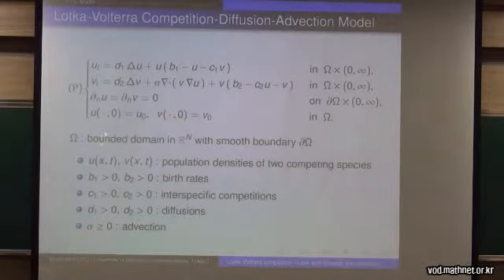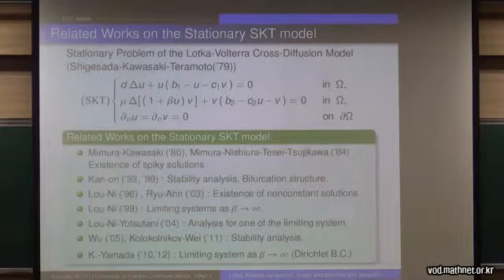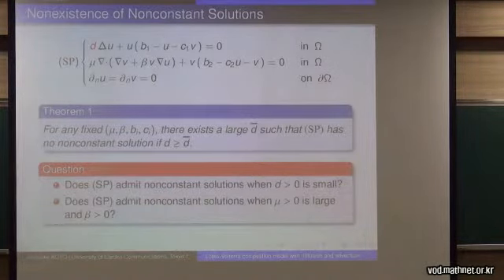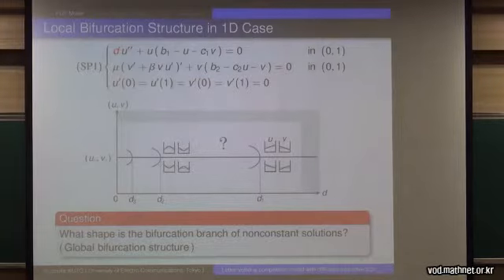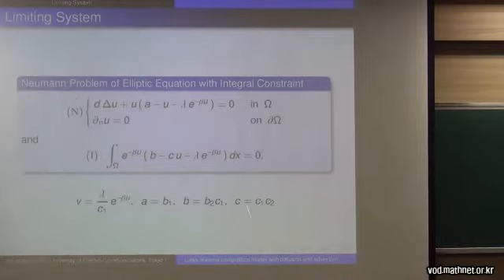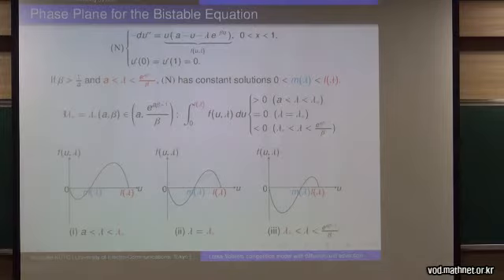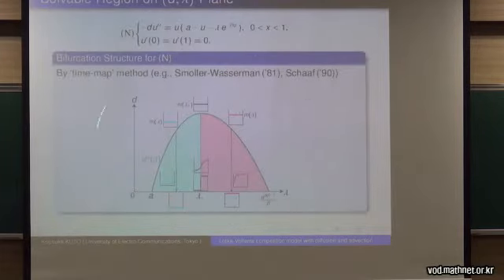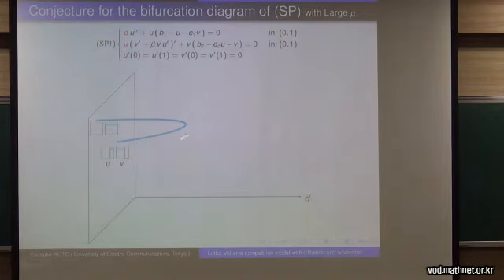Coexistence steady-states to the Lotka-Volterra competition model with diffusion and advection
2013 NIMS-KMRS PDE Conference on reaction diffusion equations for ecology and related problems
Kuto, Kousuke (University of Electro-Communications) / 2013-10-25